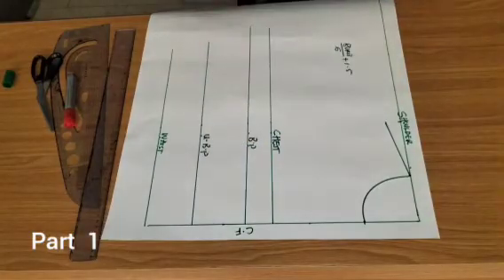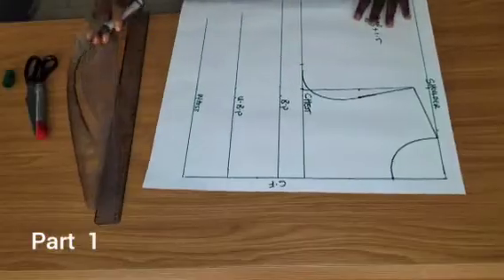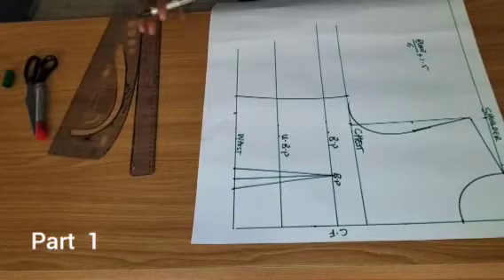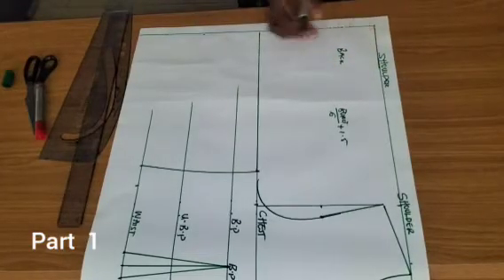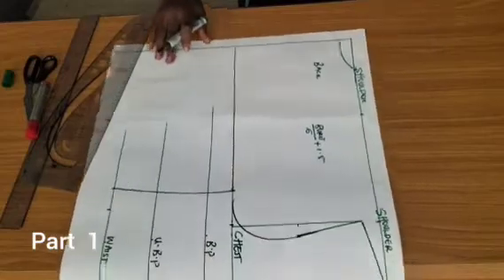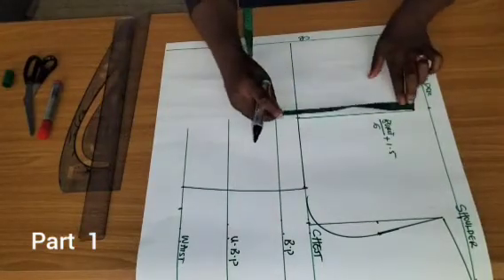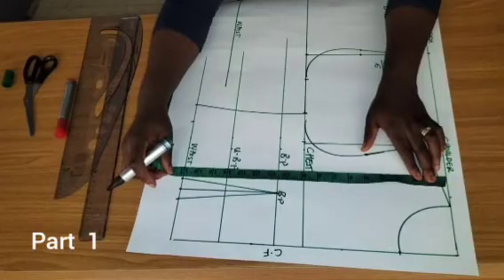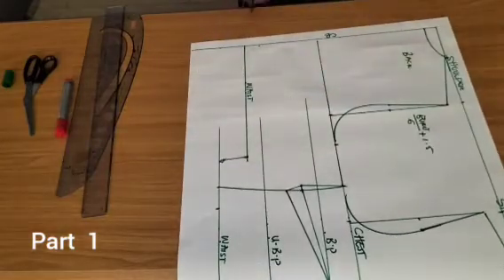HOW TO DRAFT BUSTIER WITH YOKE AND BOW ATTACHMENT (PART 1)